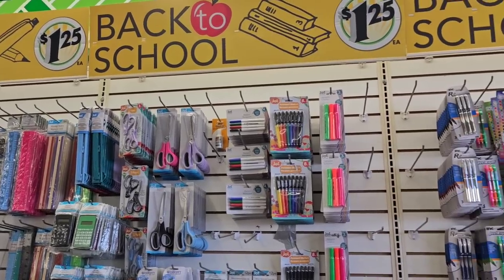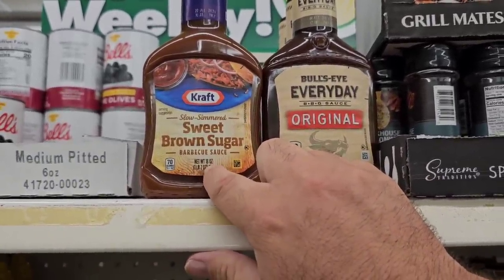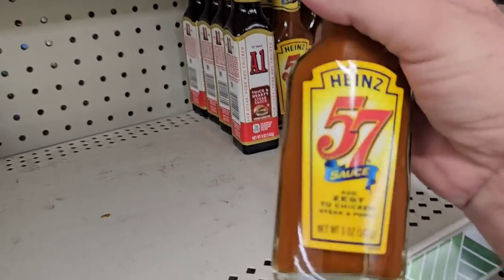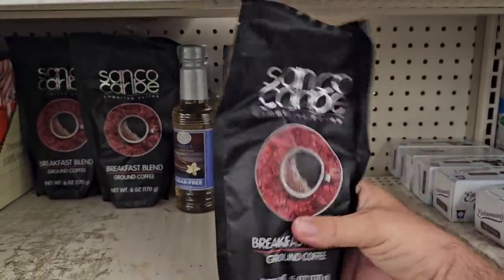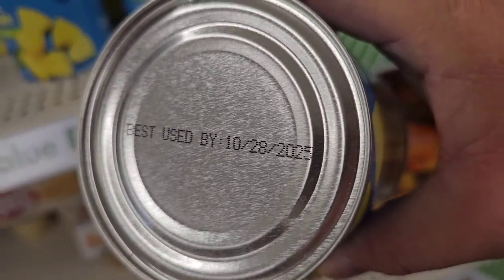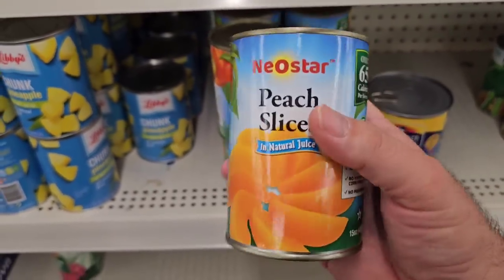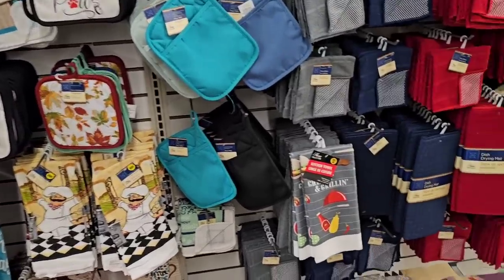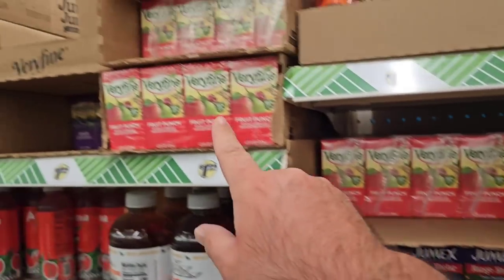MASSIVE SHRINKFLATION AT DOLLAR TREE!!! - This Is Ridiculous! - Daily Vlog!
In today's vlog, we are at Dollar Tree and are seeing a lot of grocery items that have shrunk in size.  With many empty shelves in this store, we also notice they are adding a lot of higher priced items, which I'm not sure will do well here.